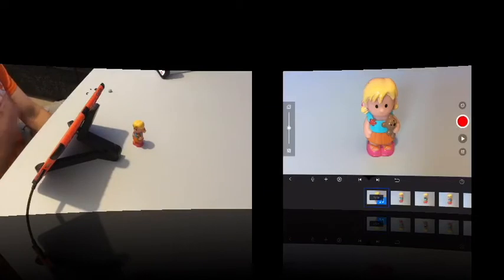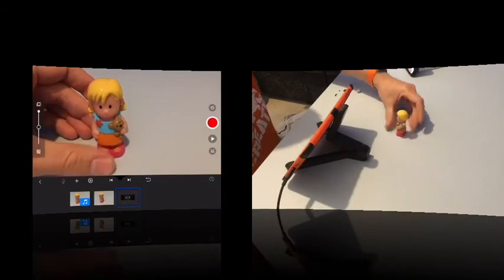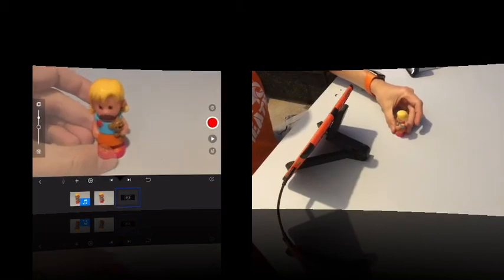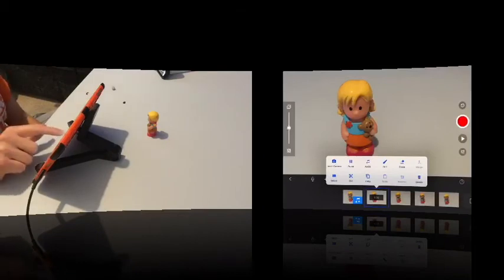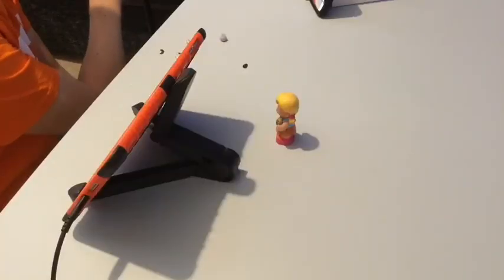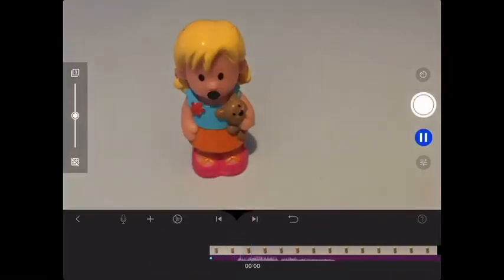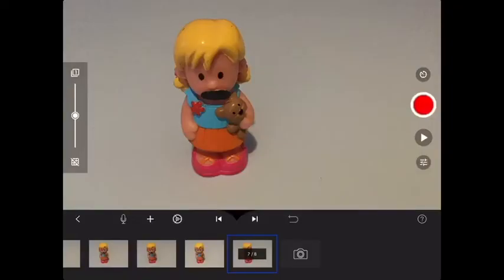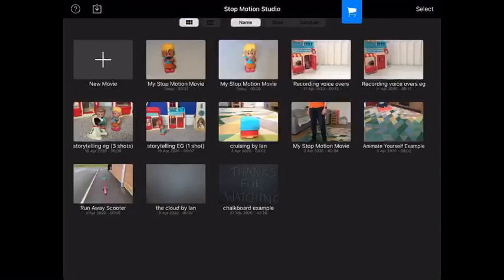Live Stop motion Animation workshop - Lip Syncing for Voice Overs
More animation fun from MakoCreate, this week we're looking at getting your characters to look like they are speaking.

This week we will be focusing on how you can sync your character's lips to a recorded voice-over and get your characters can to talk.

What you will need:
• 1 Smart Phone or Tablet
• A Tripod or something to put your Smart Device on
• Paper, pens, scissors and a bit of blu tack.
• To install the “Stop Motion Studio” app
(This app is available via the Google Play Store, App Store and Amazon App Store)

Who is this course for:
We suggest a minimum age of 8 for our activities. If you’re not quite old enough why not see if an adult can stay and help you.

Like what we are doing? Why not consider donating to our not for profit CIC: MakoDigital Arts CIC?